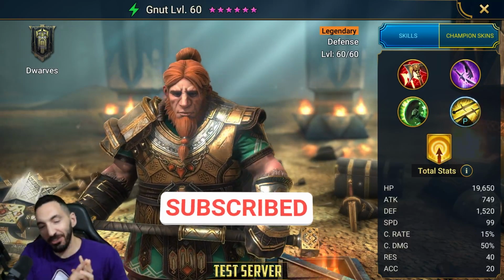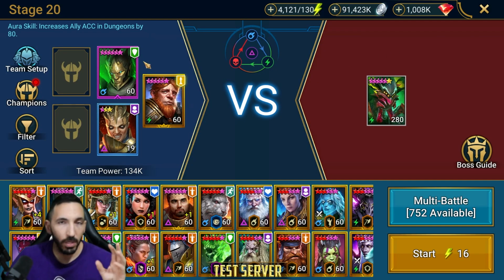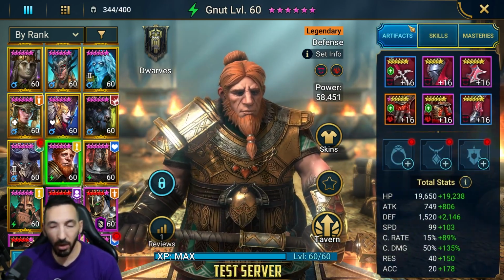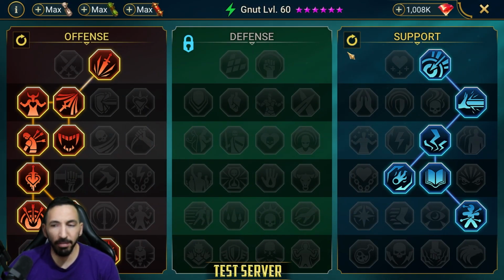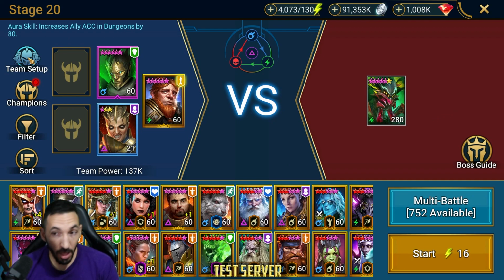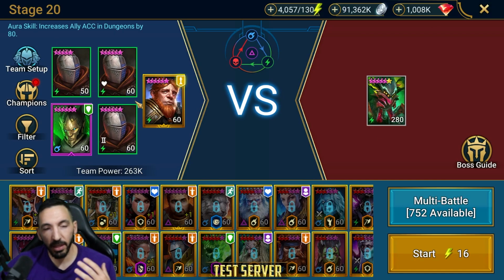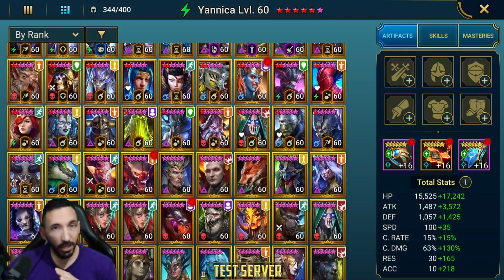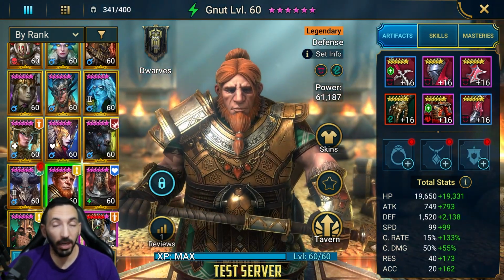CAN'T GO LOWER THAN THIS! GNUT SPIDER KILLING BUILD | RAID SHADOW LEGENDS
💪▼ Follow me below for more!▼💪

CAN'T GO LOWER THAN THIS! BUDGET GNUT SPIDER KILLING BUILD | RAID SHADOW LEGENDS